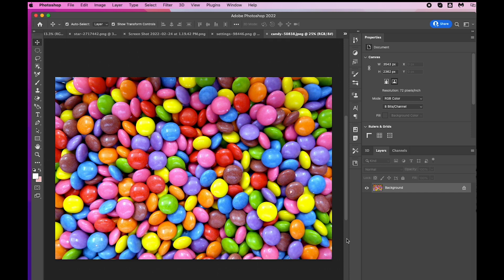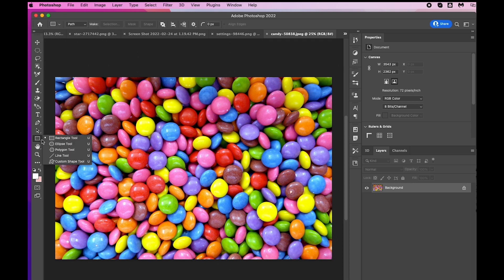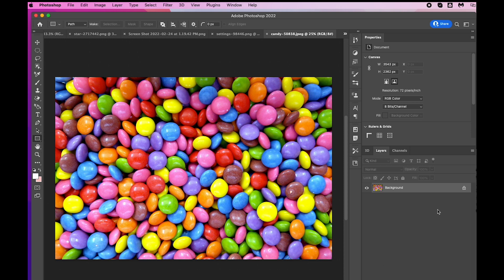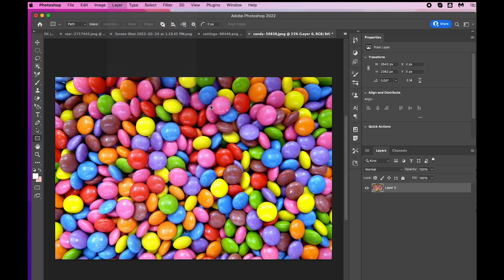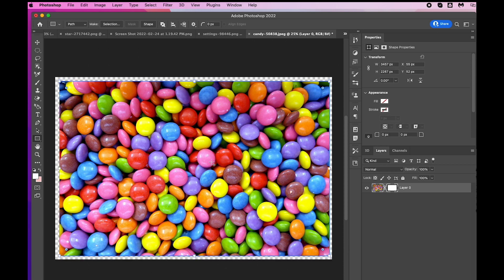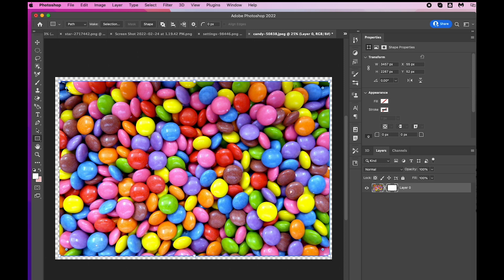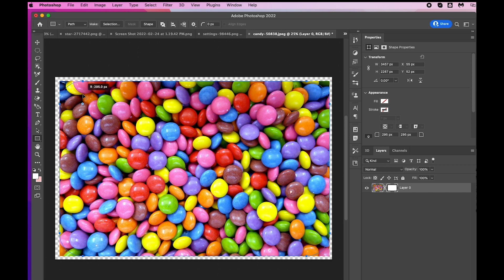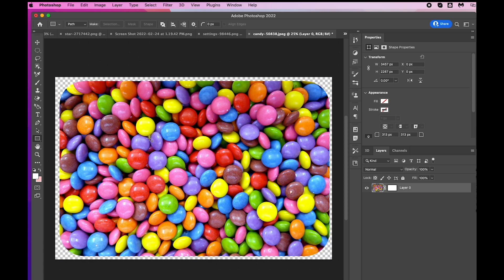Photoshop Tutorial - Create Rounded Corners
Photoshop Tutorial - Create Rounded Corners in 2022. In this tutorial, you'll learn how to create rounded corners very quickly and easily using Adobe Photoshop. If you follow it step-by-step, you'll be able to do it in seconds.

00:00 - Introduction
00:21 - Unlock your image layer
00:25 - Choose Layer in the top menu, then go to Vector Mask then Reveal All
00:37 - Choose rectangle tool
00:46 - Create Rounded corners